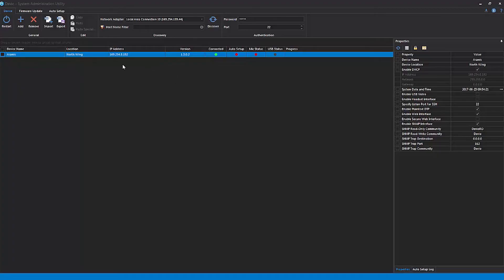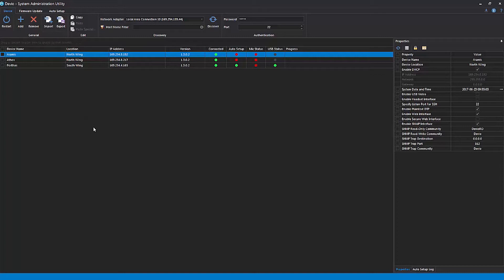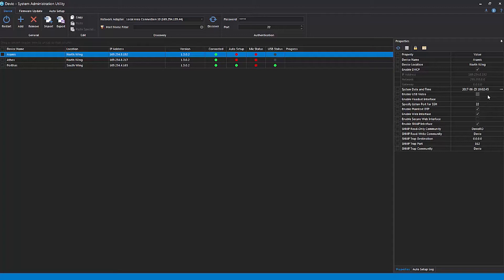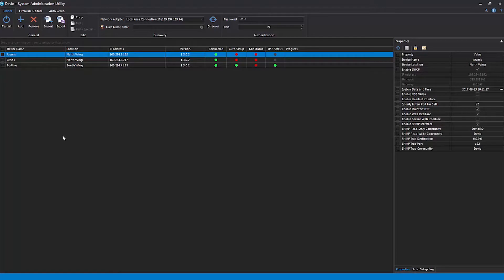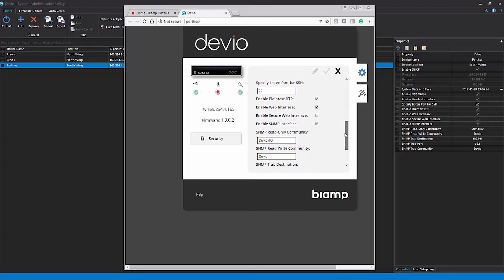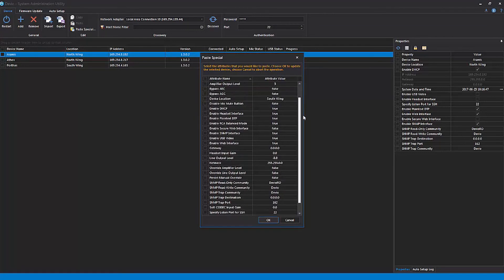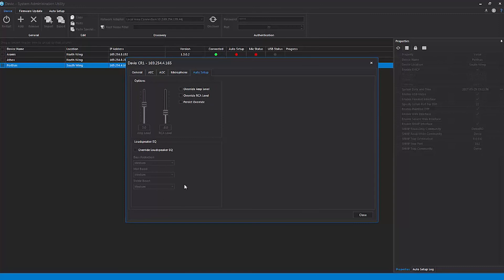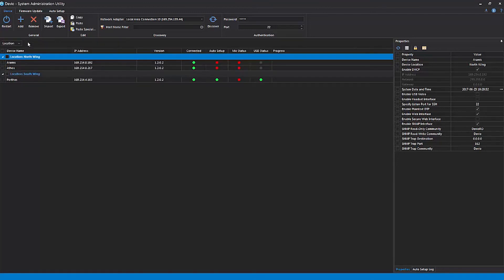Biamp Devio: Centralized Management of Multiple Devio Devices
In this video, we will provide an overview of how to configure and manage multiple Devio systems from a central administrator location on the network. Join Ryan Wilson our Technical Support Supervisor to learn more.